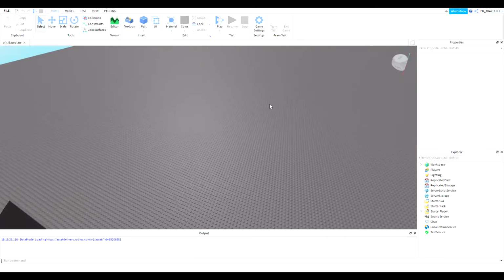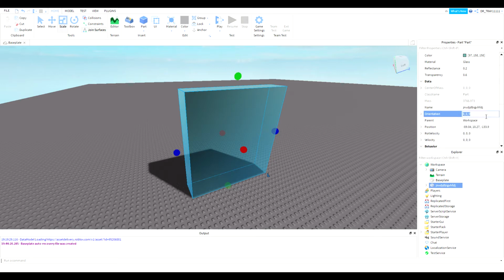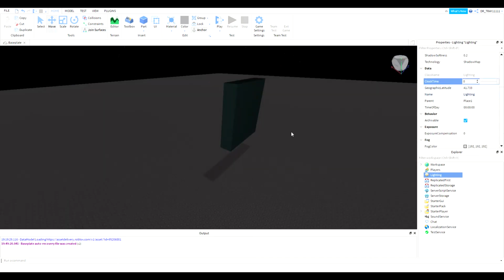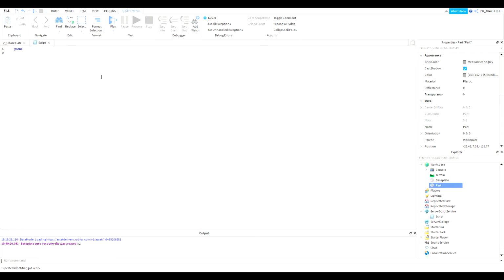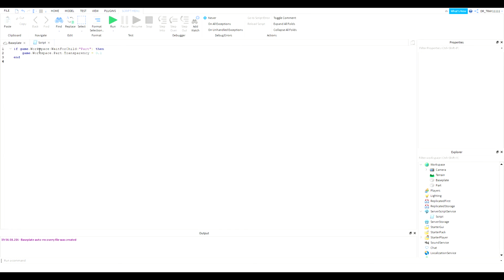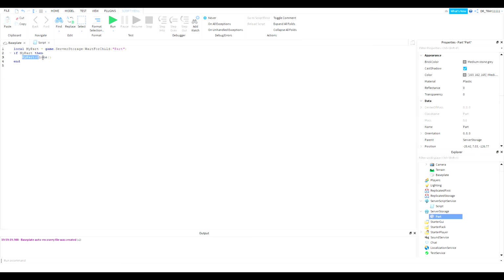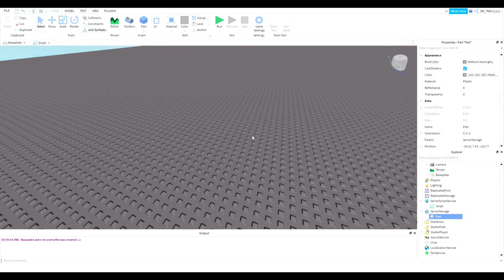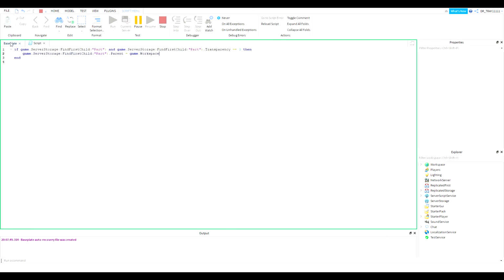Starting Out [Scripting Tutorials] -The Basics-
I am starting to change the channel, enjoy the lua video!